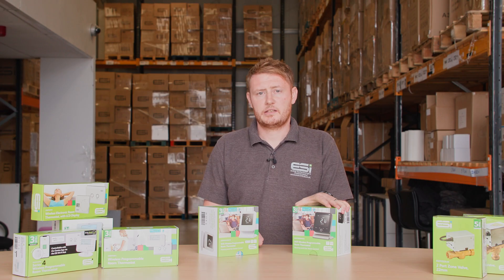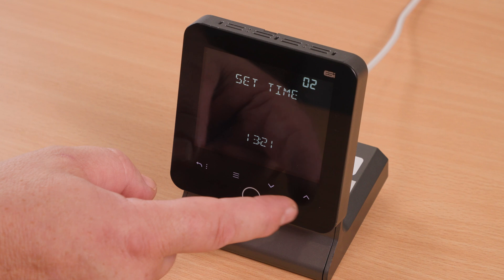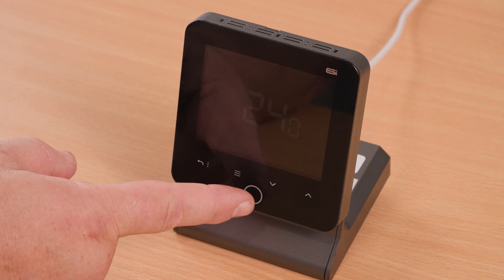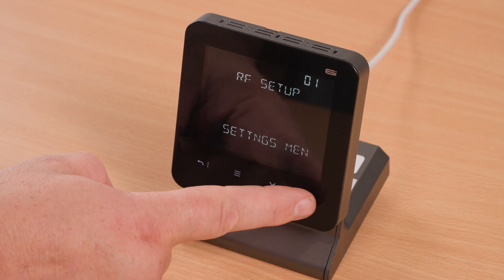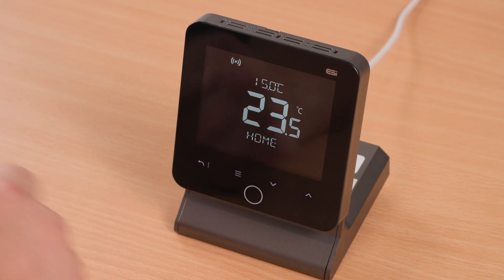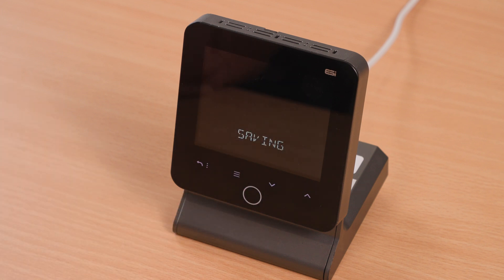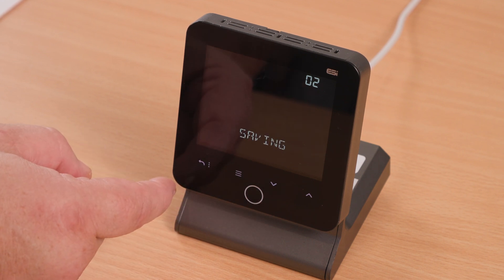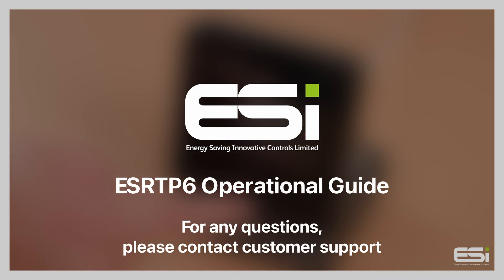ESi Stratus ESRTP6 Smart Thermostat - Full Operational Guide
Get step-by-step guidance on setting up and using the ESi Controls Stratus ESRTP6 Smart Programmable Heating & Hot Water Control.

This operational guide is built for installers and heating professionals who need a reliable, in-depth walkthrough of the Stratus ESRTP6 - a 2-channel, WiFi-ready controller offering precise control over heating and hot water, all from a single smart unit.

In this video, we cover:
- Setting the time and date
- Choosing and programming daily schedules
- Selecting between 4 or 6 daily programmes
- Activating frost protection mode
- Switching between manual and automatic modes
- Independent control of heating and hot water
- Boosting hot water when needed
- Reconnecting the thermostat to the wireless receiver
- Using optimisation features
- Accessing additional technical settings
- Full WiFi setup and app pairing process

Whether you're installing from scratch or replacing an older control, this video ensures smooth setup, confident commissioning, and easy customer handover.

- Installer-friendly interface
- WiFi-enabled & app-compatible
- Boiler Plus & OpenTherm compliant
- Smart, efficient 2-channel control